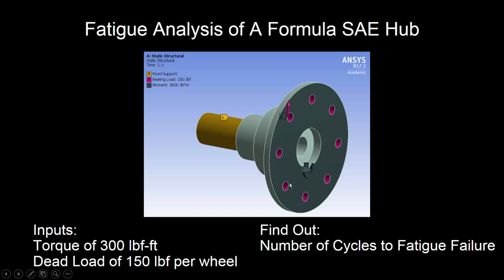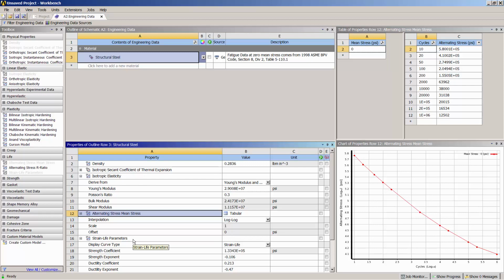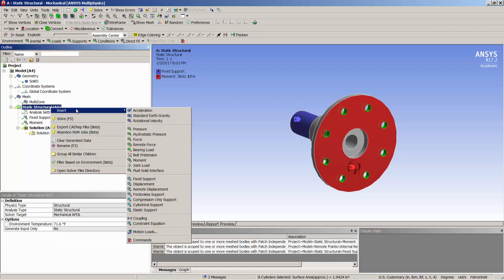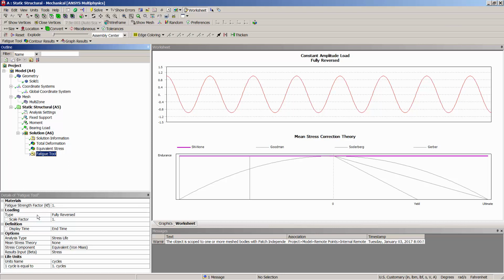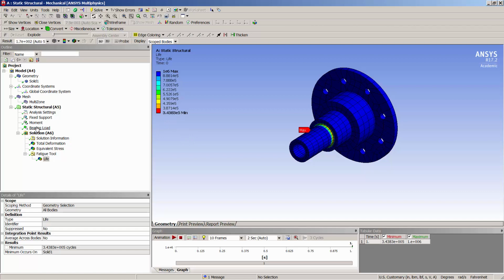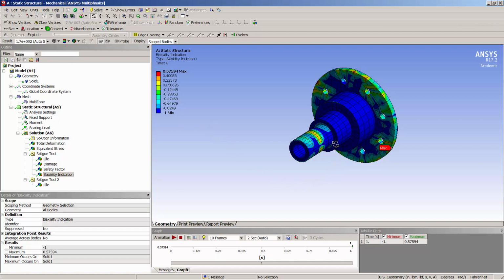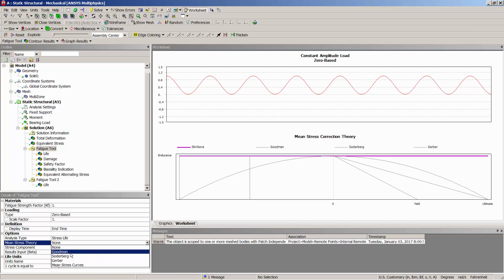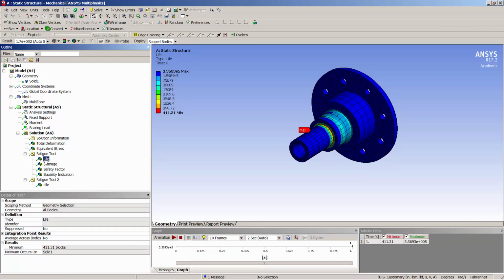ANSYS Student: Fatigue Analysis of a Formula SAE Hub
This video demonstrates how to perform a fatigue analysis of a hub for a Fomula SAE car.